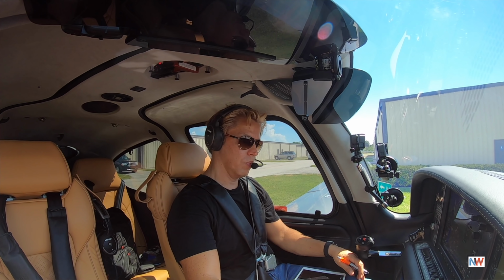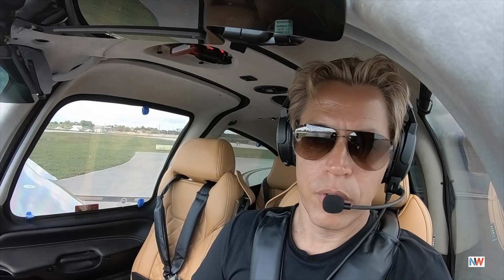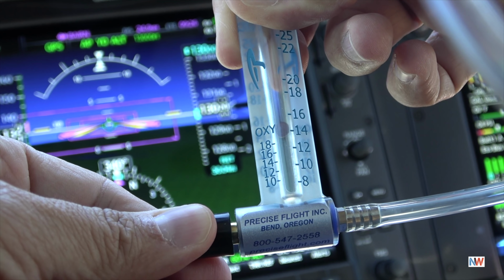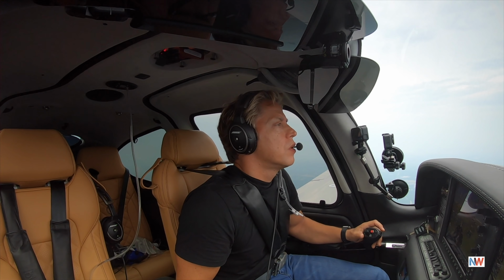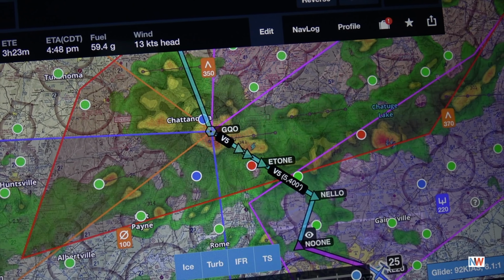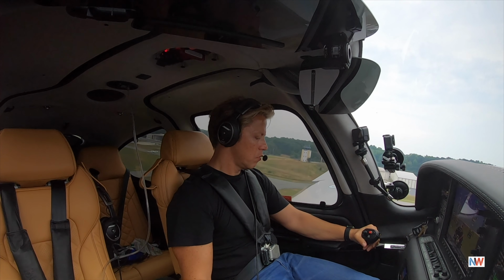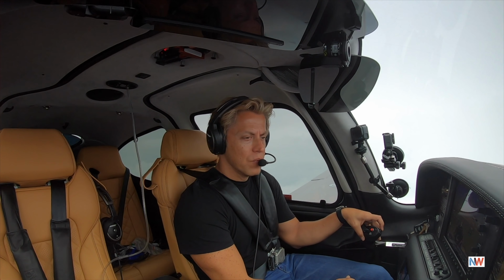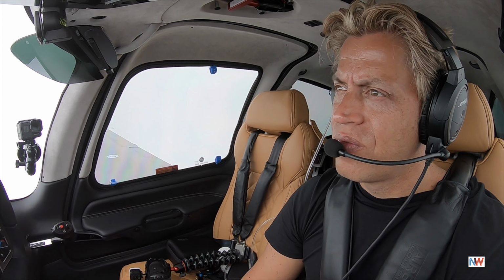SOLO To Chicago in BAD WEATHER - Trying NOT TO BREAK THE AIRPLANE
In June 2019 I flew Athena to Chicago for my company's tech meetings. Although flying Athena beats the airlines, you as a pilot still have to deal with all the decisions and challenges of the flight especially when bad weather is involved.

Summer flying at its best, with some of the worst storms I have flown through, lots of IMC weather that put my skills to the test.

On this episode you can hear:
- Bottai
- Leaving Serengeti
- Breaking Light